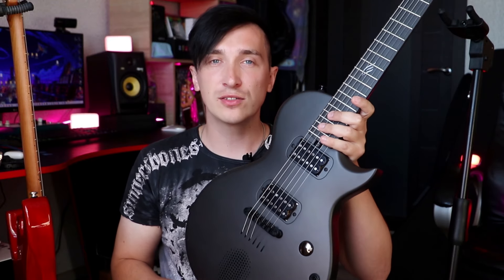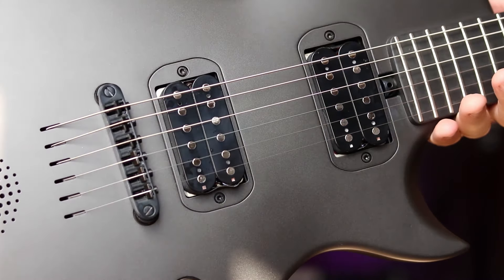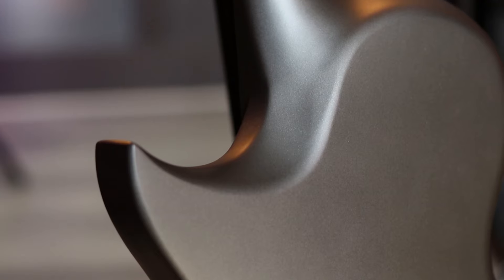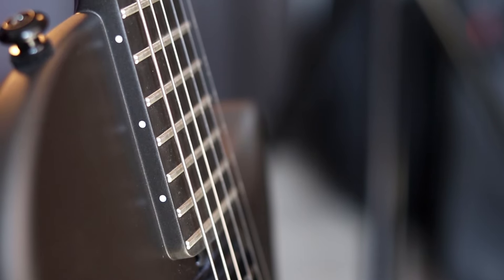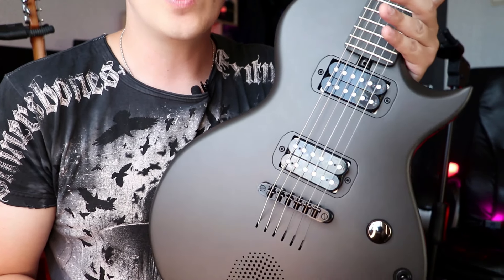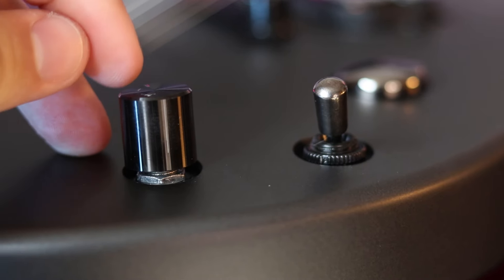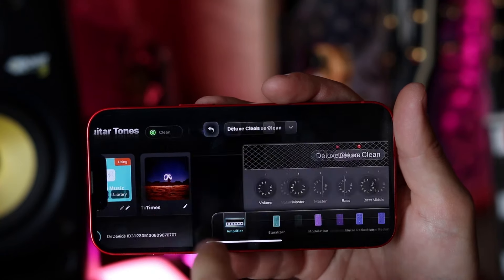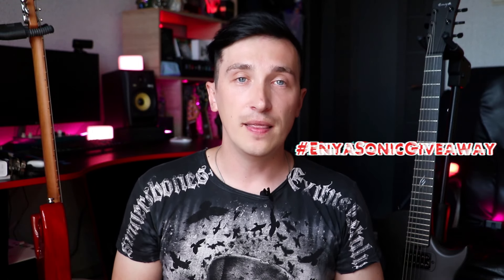I Will Give This Guitar to You!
I'll give this guitar away so maybe you will be the one who get a new "Sonic" electric guitar.
Here's the rules:
• Comment, answering a question: "What was the first electric guitar song you learned?"
p.s. this giveaway is open to residents of North America of any age.